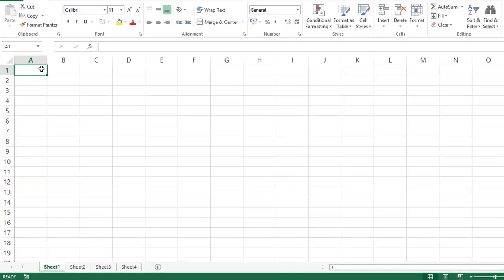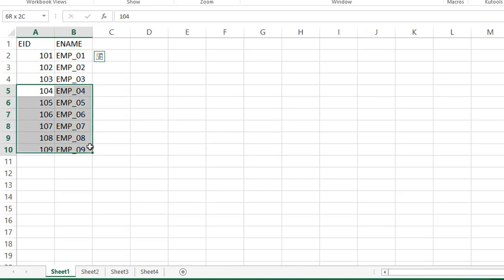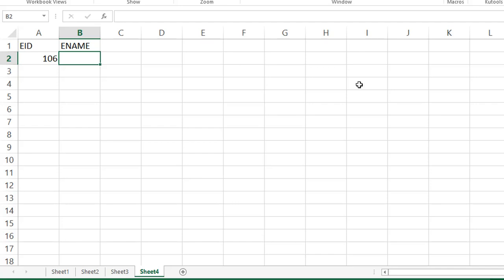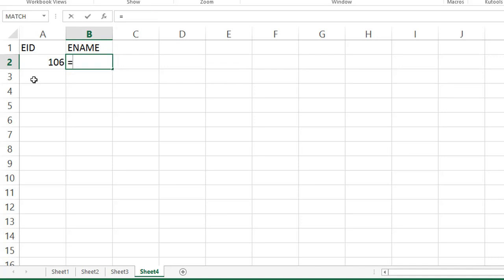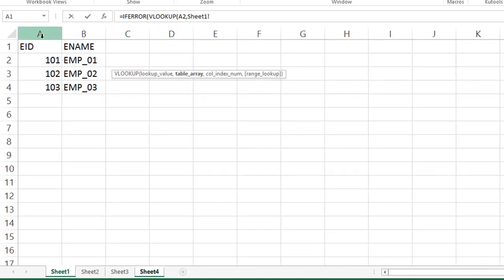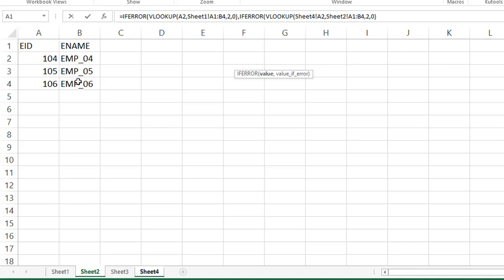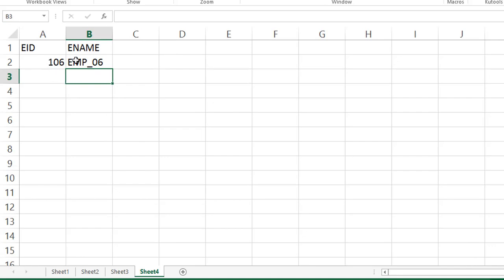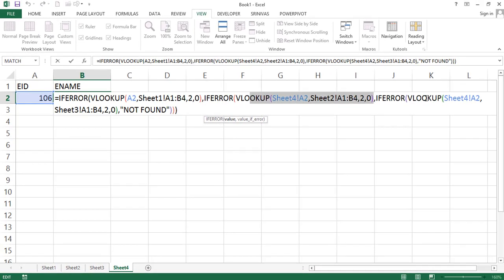VLOOKUP With Multiple Sheets in Excel || MS - Excel Tutorials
This video is VLOOKUP With Multiple Sheets in Excel by Srinivas Reddy (Salween Technologies). From the multiple sheets how we can retrieve data by using VLOOKUP with multiple sheets.